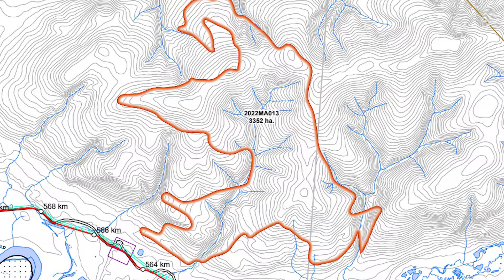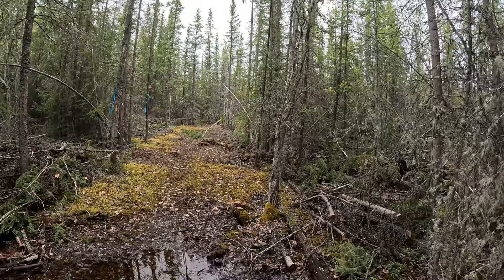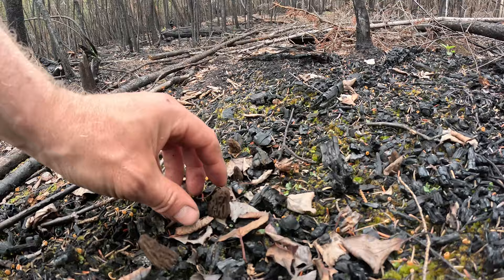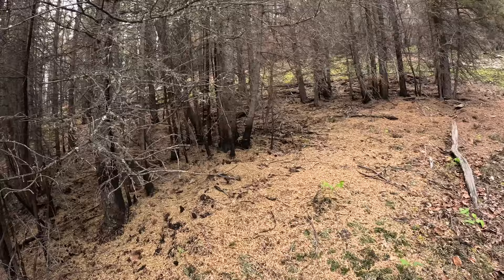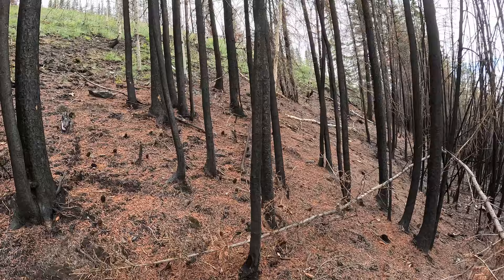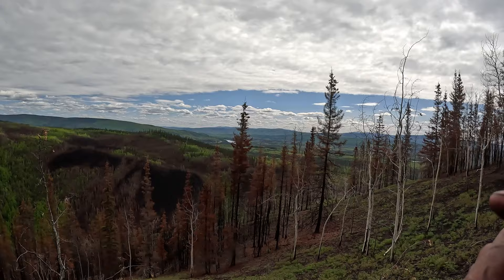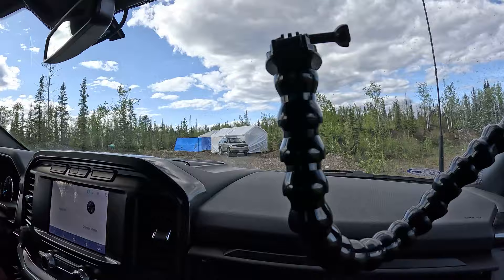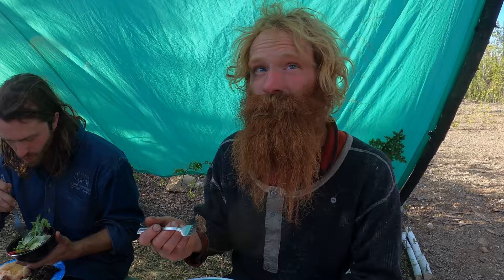Discovering Thousands of MORELS in the Yukon Wilderness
(2023 Morels Episode 9)
*Our Online Store*

In this episode we finally find the first baby pins of the 2023 season on the side of a mountain in the Yukon wilderness.

*Timestamps*
00:00 Intro Day 12
1:08 Travel to the Burn
3:00 Burn Scout 1
9:34 Morels everywhere
13:16 View of the Yukon
17:37 Burn Scout 2
18:34 Cooking Morels
21:45 Bushcraft Shower
22:30 Outro

Original Music by Northern Wild Harvest